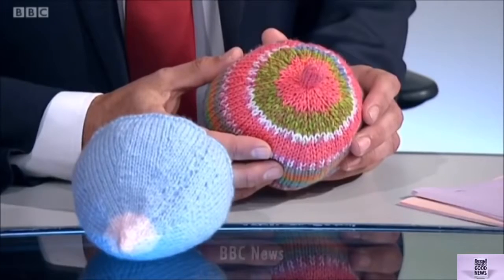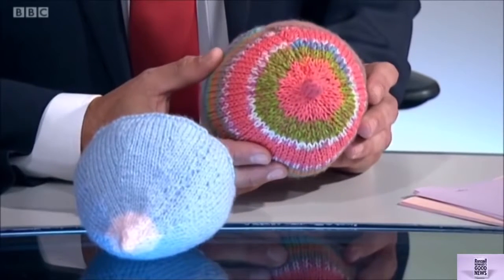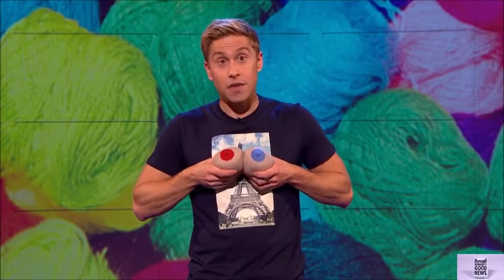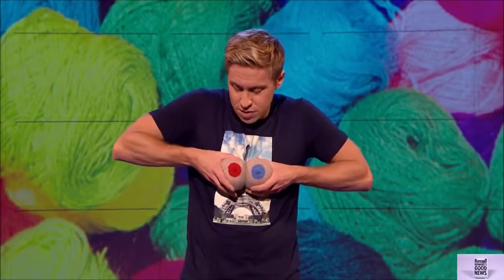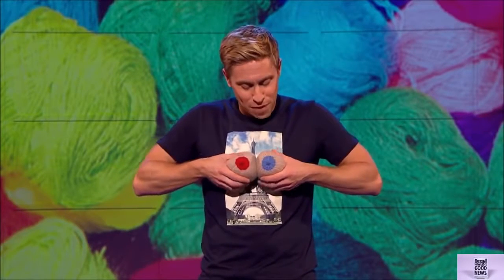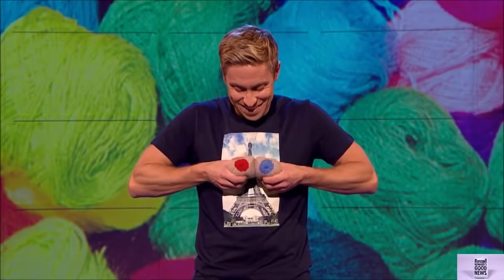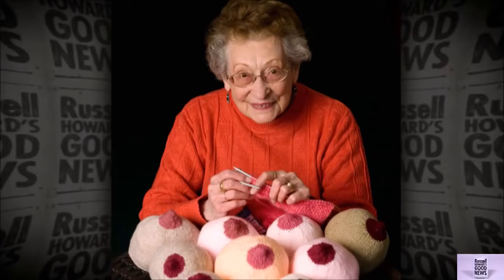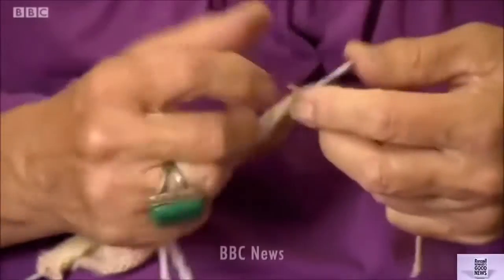Russell Howard Reacts to Knitted Breasts